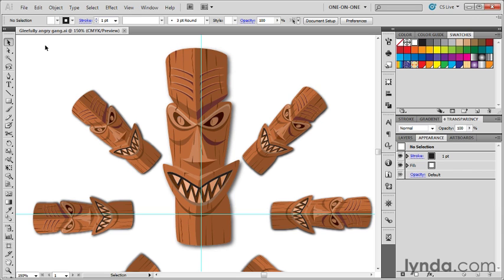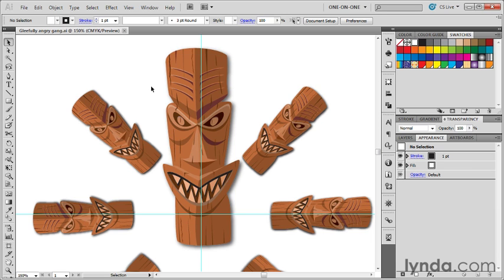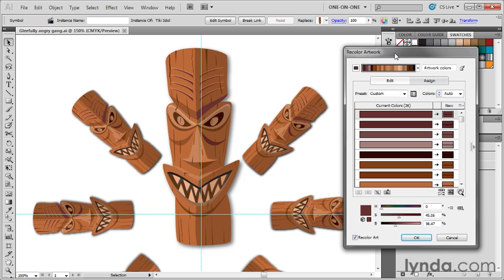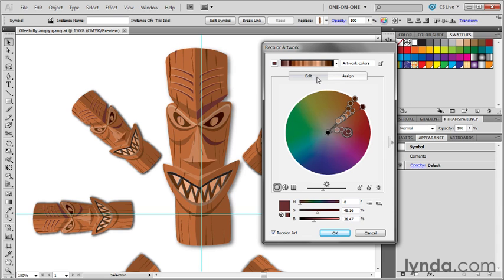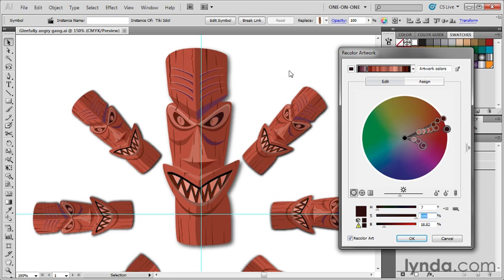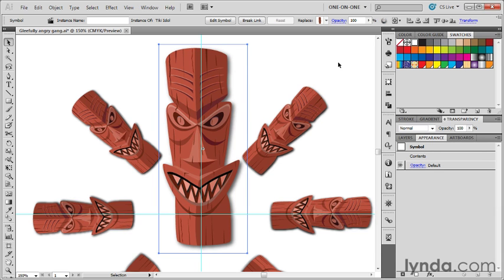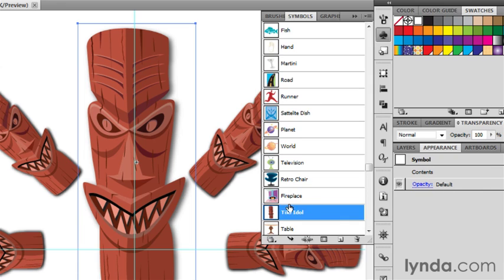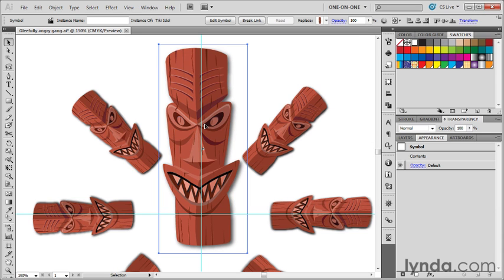how ot study adobe illustrator cs6 2012 Recoloring a symbol definition